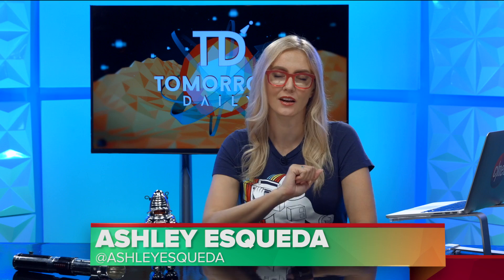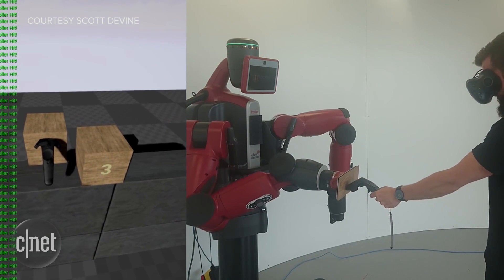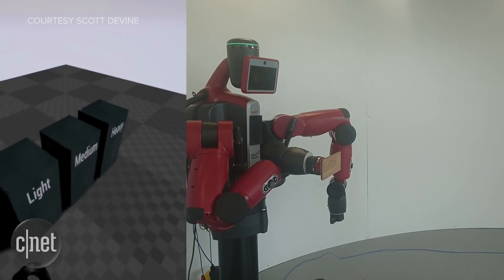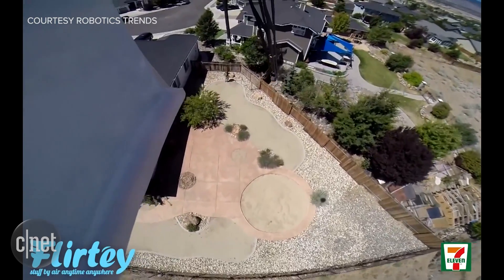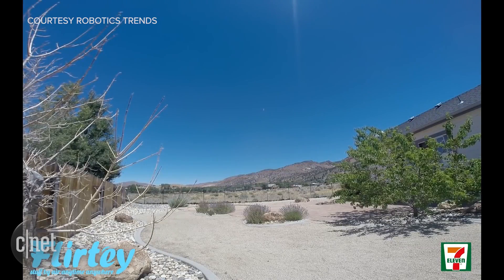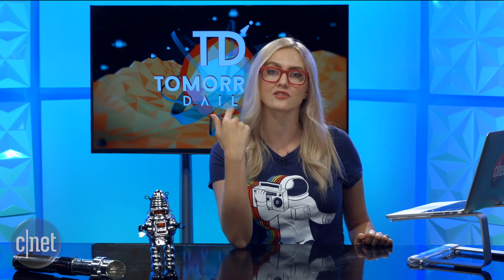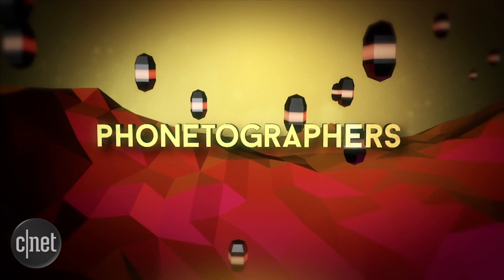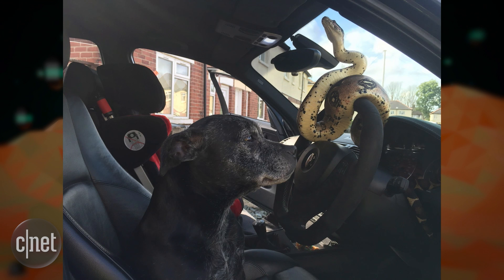Drone-delivered donuts? Check (Tomorrow Daily 397)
A YouTuber uses a robotic arm to create tactile feedback in virtual reality; also, 7-Eleven partners with Flirtey to complete the first ever commercial drone delivery in the US.